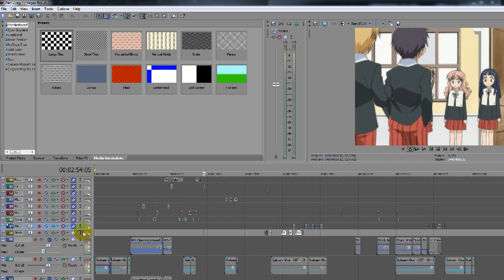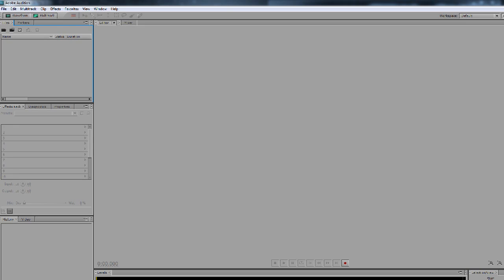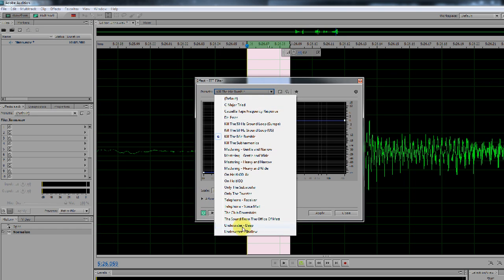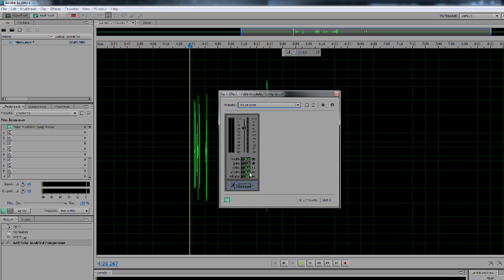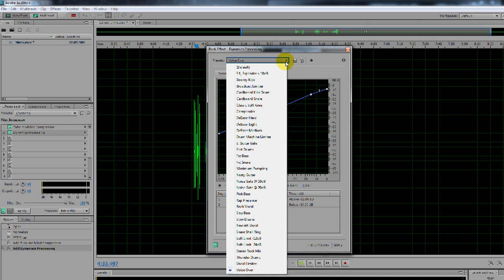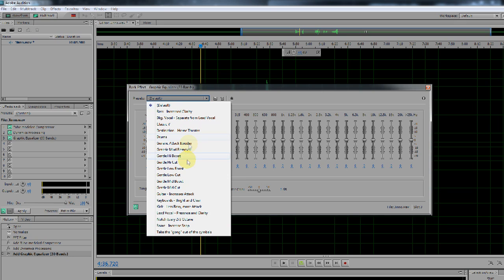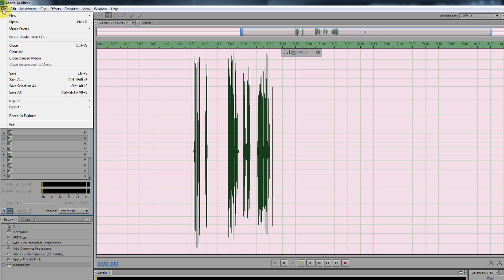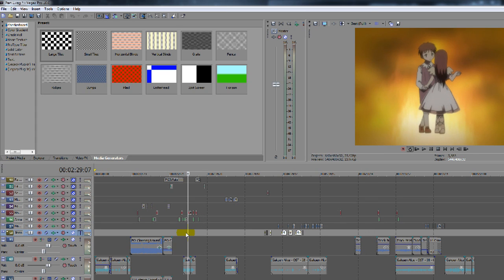Episode 8 - Enhancing Audio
Enhance your recorded sound with a few simple tricks.

Required Software

NOTE:  MIXING AUDIO IS NOT AN EXACT SCIENCE.  EACH MIXER HAS HIS/HER OWN TAKE ON THE SUBJECT AND NONE ARE THE "CORRECT" WAY.  Let your ear be your guide.